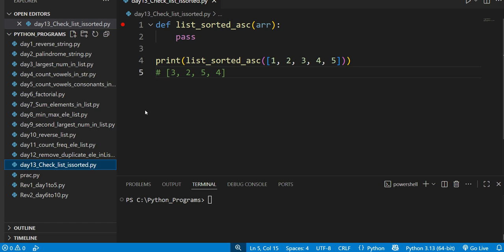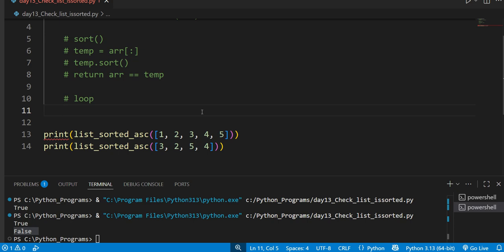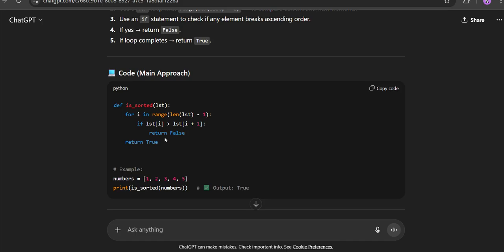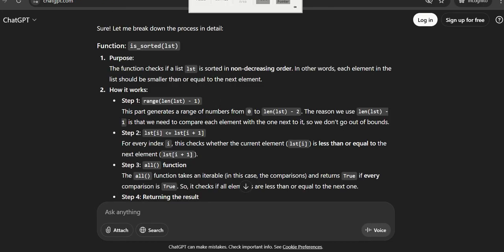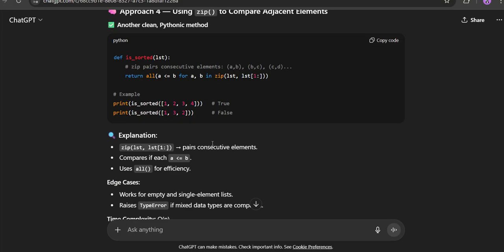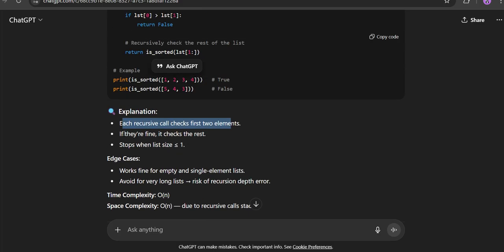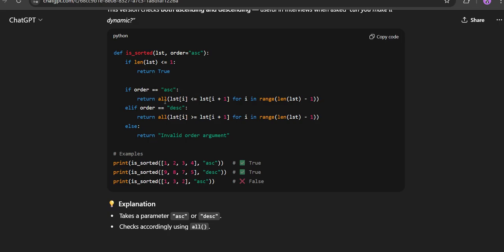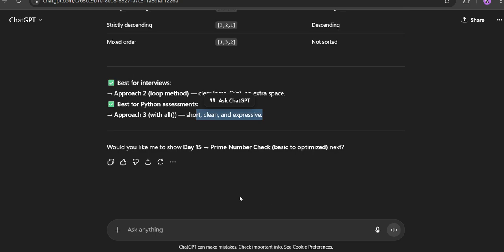Python Coding Day 13 | Beginner friendly | Check if a list is sorted